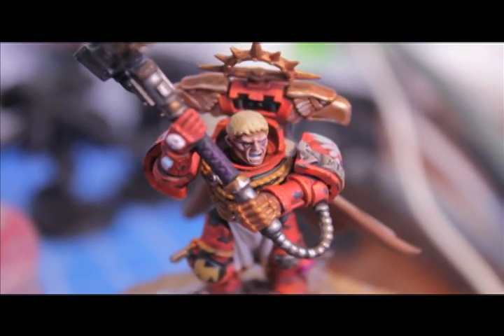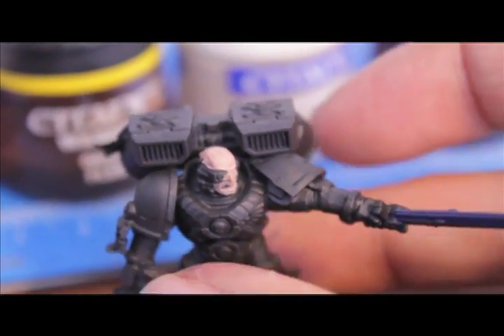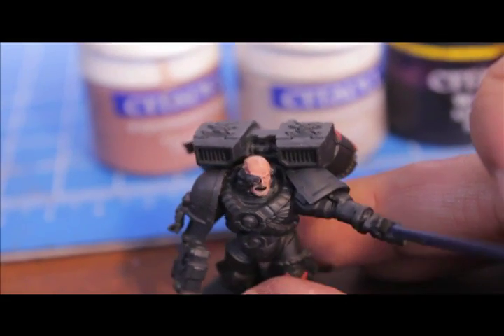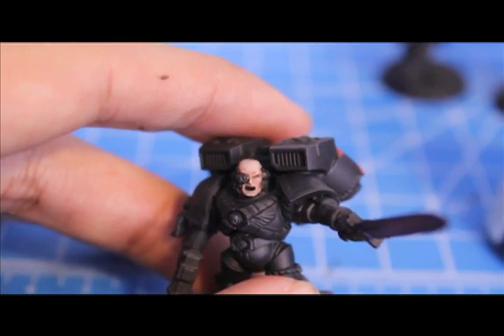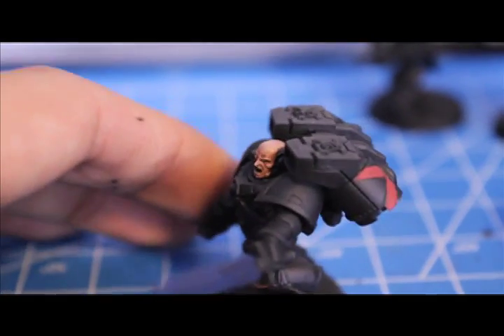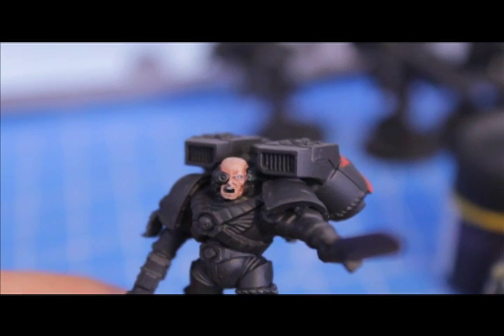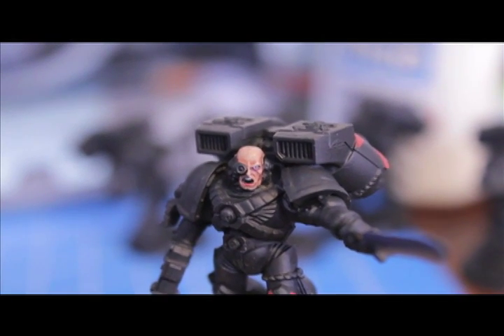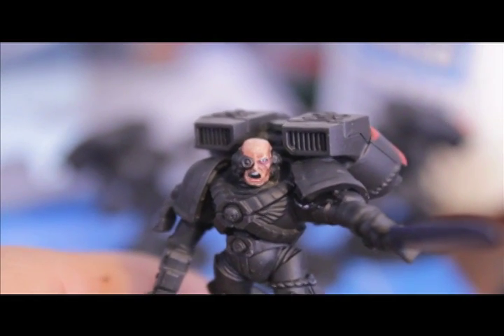Warboss Taetorial - How to Paint Human Skin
What up, playaaahs!

Warboss Taetorial on how I paint my human skin tones for my Warhammer Fantasy and 40k models.  I start with the basic method I use on all of my troops and core units, then show a more detailed method that I'll use for my character models and special individual minis.  Hope you enjoy and find it useful!